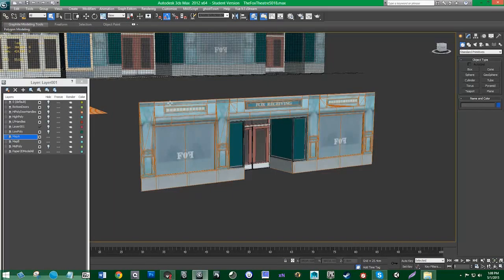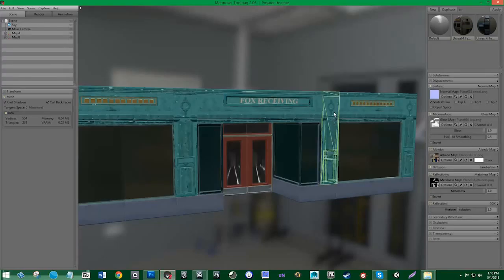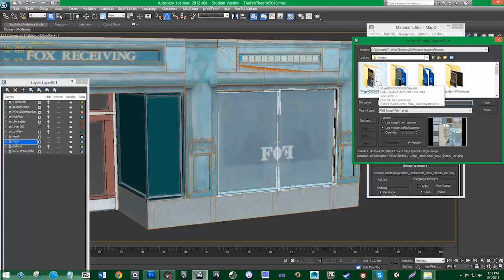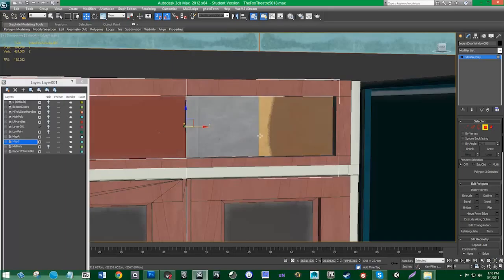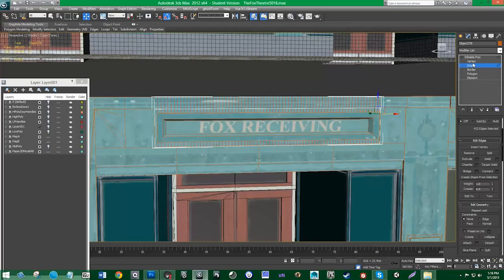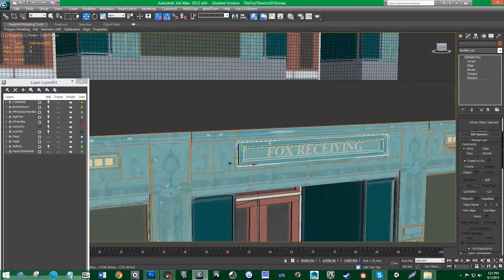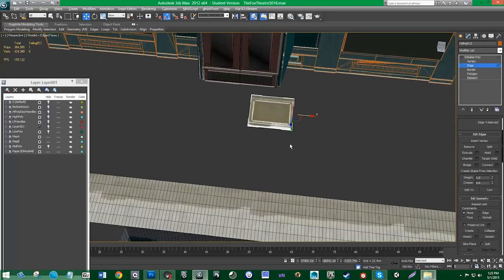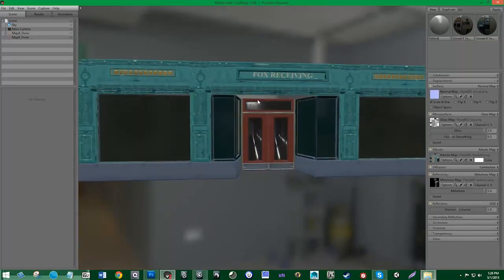06 3D Geometry E Part 3 - Texturing and Modeling a Next Gen Building